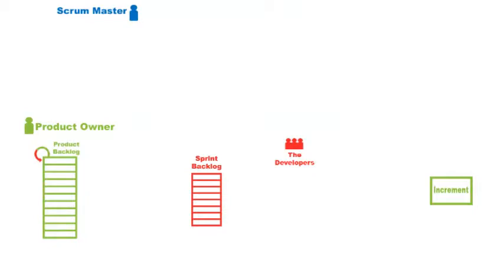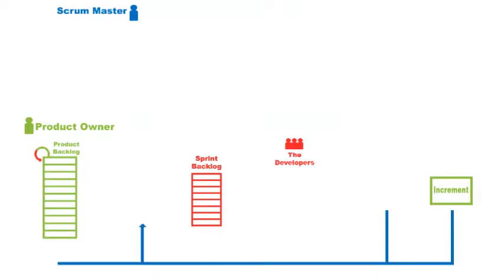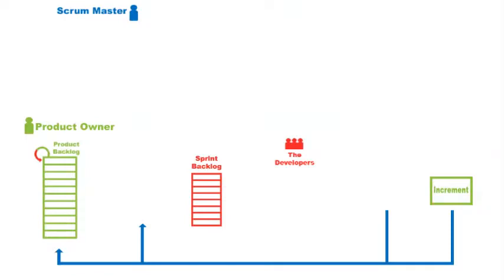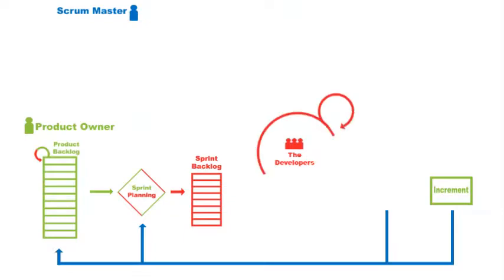The Scrum Process Post 2020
The 11 basic elements of scrum described post the 2020 update to the Scrum Guide.